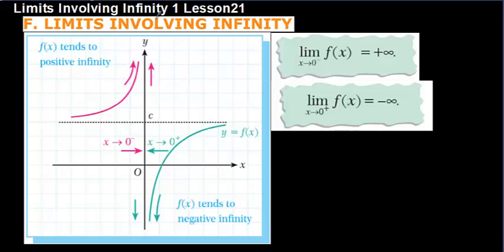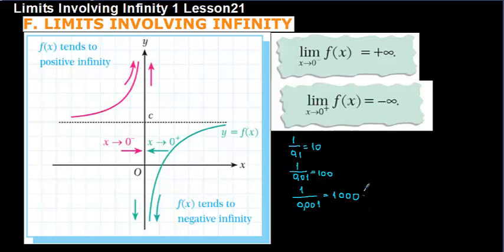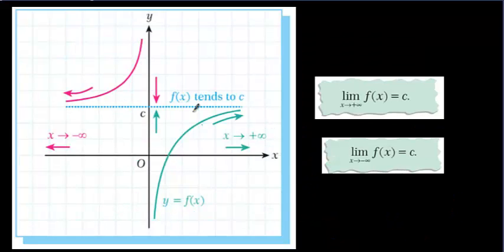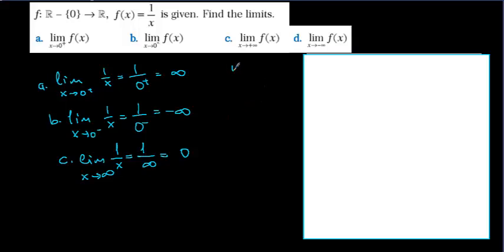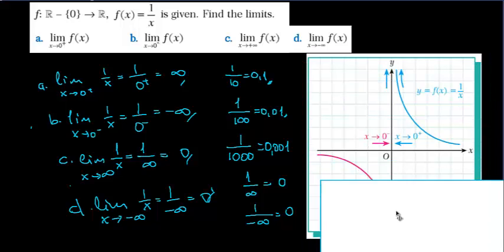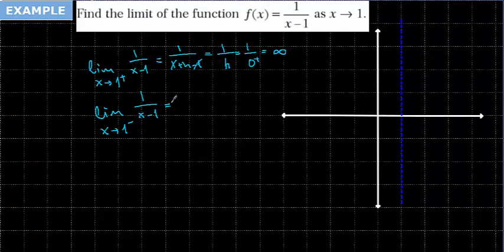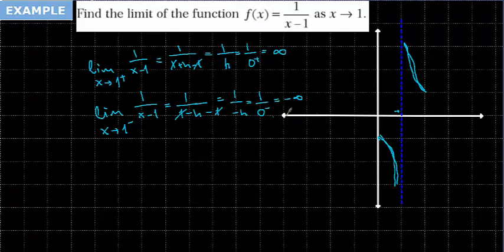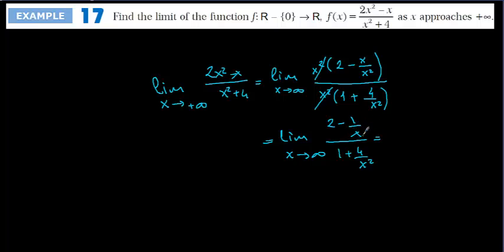Limits Involving Infinity 1 Lesson21